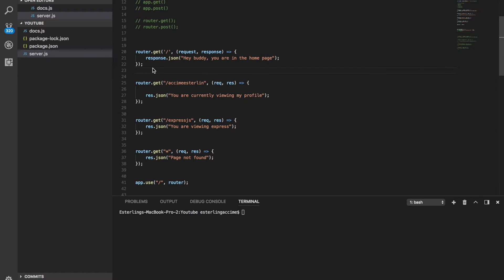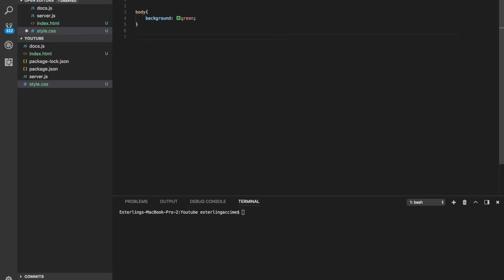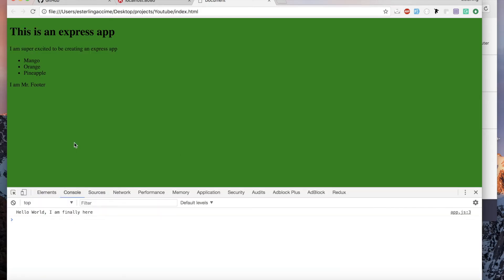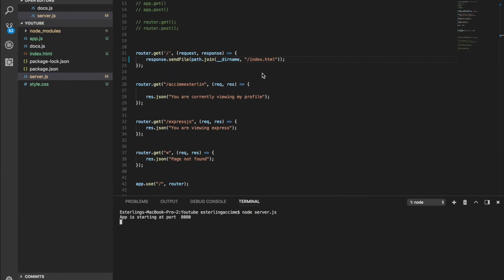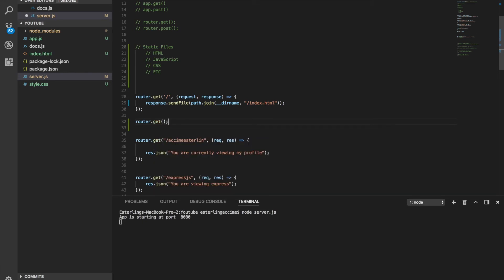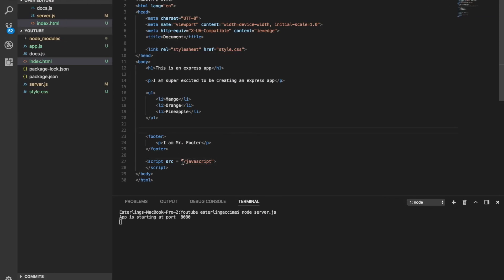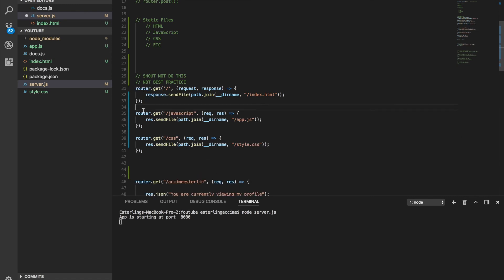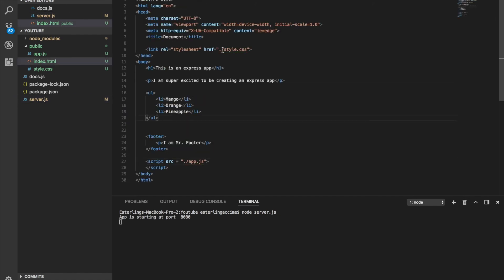Static Files with Express HTML, CSS, JavaScript #2